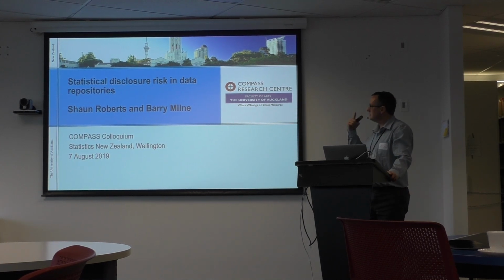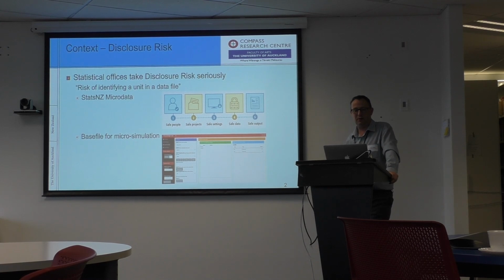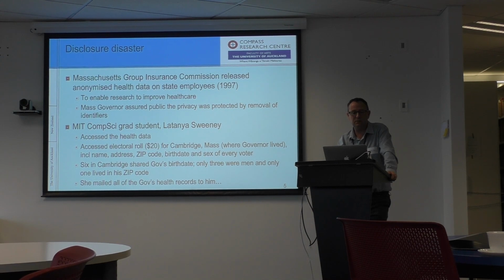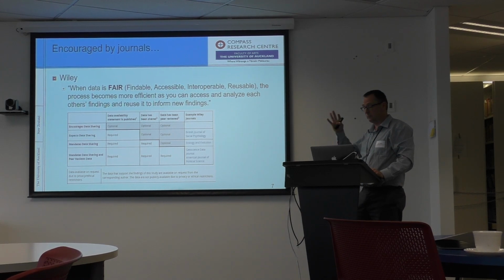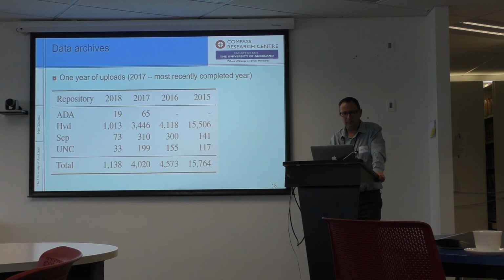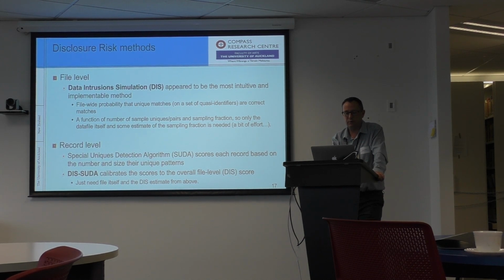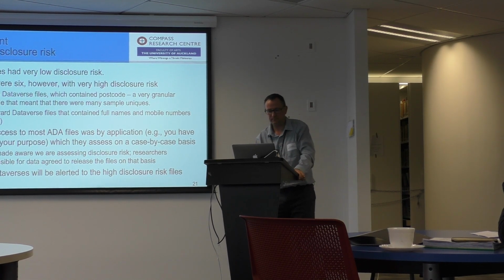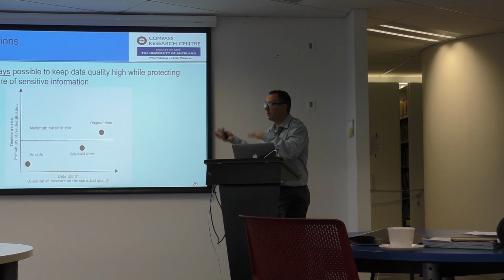COMPASS Colloquium 7-Aug-2019: 4. Barry Milne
COMPASS Research Centre's 13th annual Research Colloquium was hosted by Statistics New Zealand at Grant Thornton House, Wellington, on Wednesday 7 August 2019. This was a presentation about statistical disclosure risk in data repositories by Barry Milne.